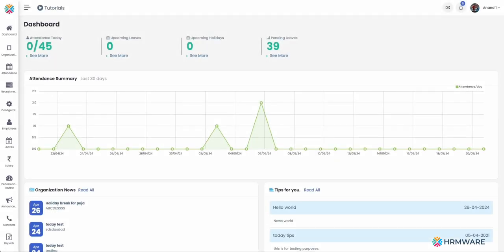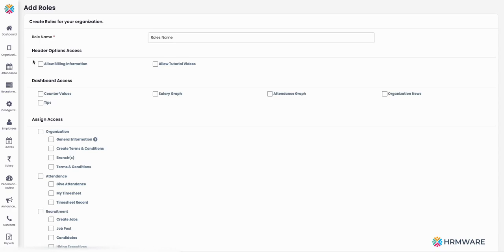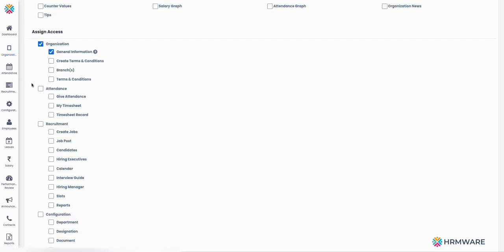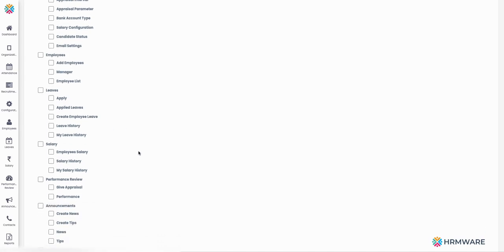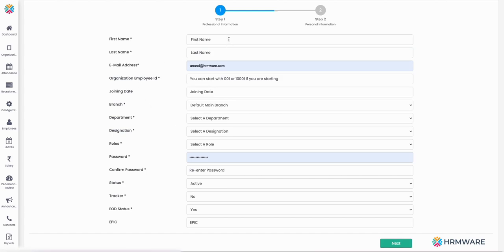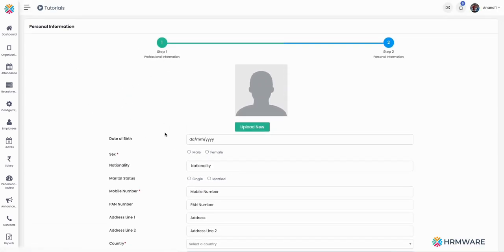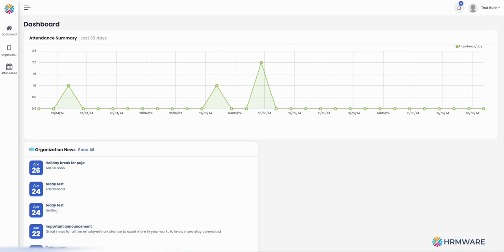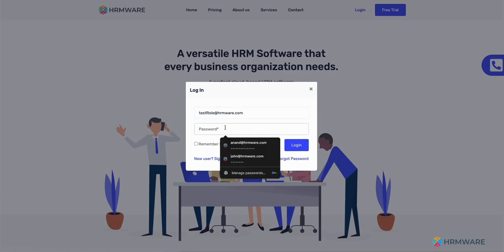HRMWare Configuration - User Roles Tutorial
Let’s move on to the Fifth Configuration module of HRMWare, with our step-by-step guide on how to assign different user roles. Whether you're new to HRMWare, this video will help you manage organization data.

Timestamps:
0:00 - Overview
0:21 - Add User Roles
3:20 - See Employee List
3:38 - Add Employee Section
5:23 - Log in to check
5:45 - Edit User Roles
6:33 - Log in Again to check

Ltd. Your support helps us to create content that empowers HR professionals.

This video complies with all YouTube community guidelines and is intended for learning purposes only.

Please let us know how this tutorial helped you in the comments below!